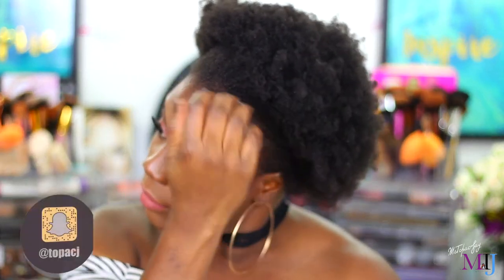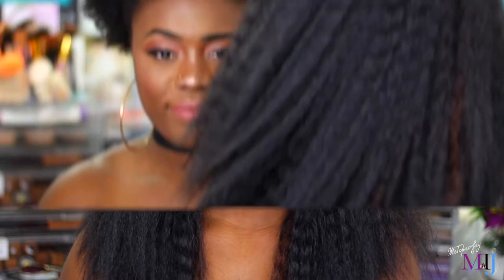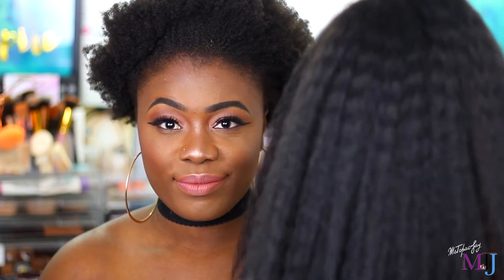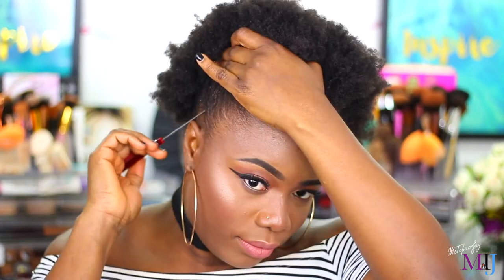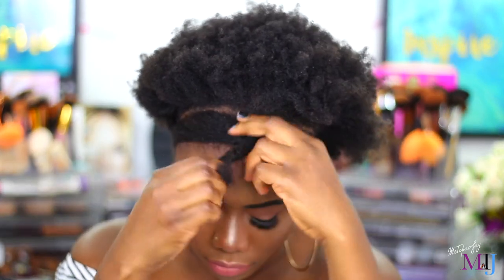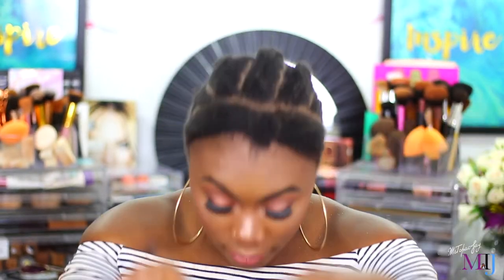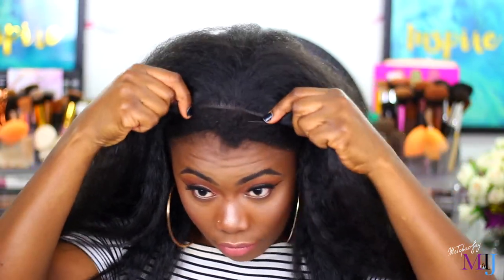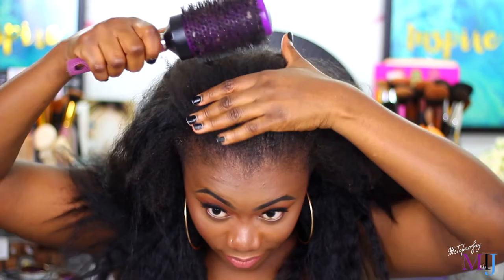HOW TO MAKE YOUR SYNTHETIC WIG LOOK NATURAL | MsTopacJay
Hello beautiful, just a little bit into the hair side of things ok? :-). I love this hair. I have been using this extension even ways before I discovered youtube. :-) xo.

◤↓ SCHPIEL
xoxo Esther
Love Yourself.

◤PRODUCTS

Bohemian Coco Synthetic Hair - Colour 1B/30 - $15AU each at my local African store
$13.58AU on eBay | GBP 7.99 UK.

→ *How To Make A Wig using Flip Over Method w/ Hot Glue Gun | Ivy's Flip Over Method

PLEASE Skip to 30 seconds lol

◤SONG
Song: Jo Cohen & Sex Whales - We Are

◤TECHS
Camera: Canon 700D
Lens: Canon 50mm f1.8 STM
Soft boxes
Ringlight